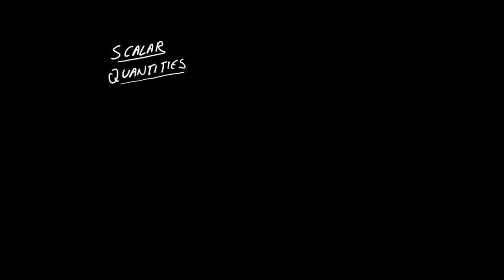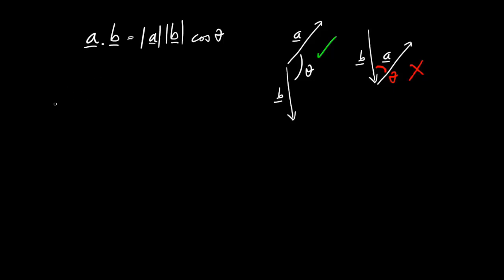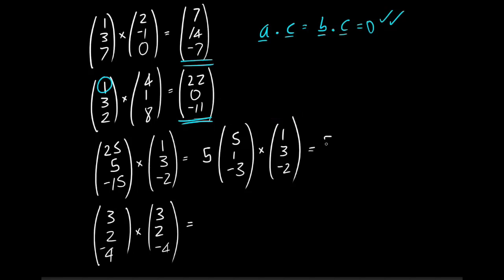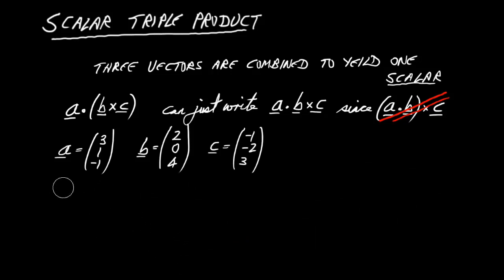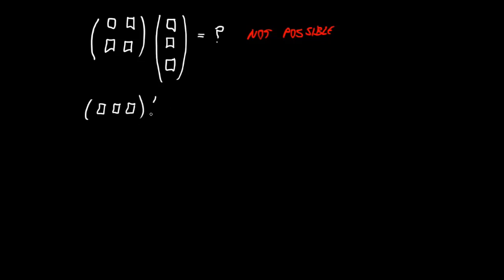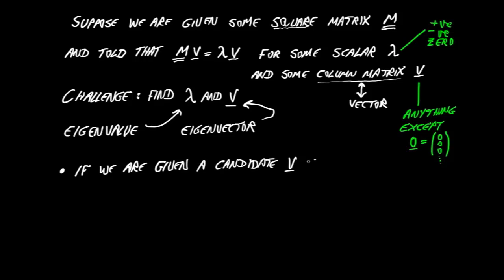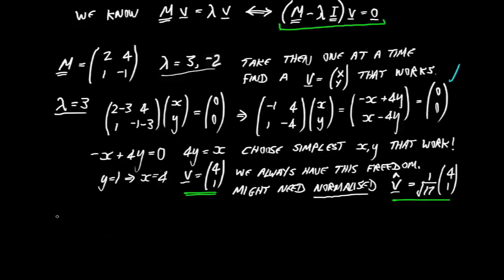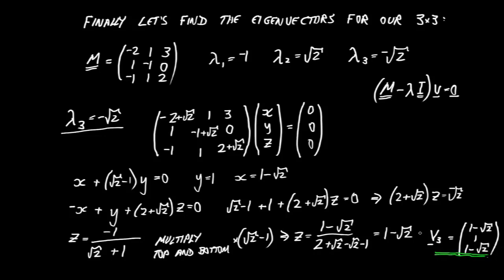Linear Algebra for Beginners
Linear algebra is the branch of mathematics concerning linear equations such as linear functions and their representations through matrices and vector spaces. Linear algebra is central to almost all areas of mathematics.

Topic covered:
Vectors: Basic vectors notation, adding, scaling (0:00)
Explaining the vector dot product (8:41)
Introducing the vector cross product (15:58)
More example of vector cross product (23:40)
Thinking further about the cross product (30:15)
Indroducing scaler triple product of vectors (38:10)
Introduction to the matrix and matrix product (48:10)
How to find determinant (58:00)
Finding eigenvalues (1:8:0)
Finding eigenvactors (1:17:00)

== Attribution
Course Created by: Simon Benjamin